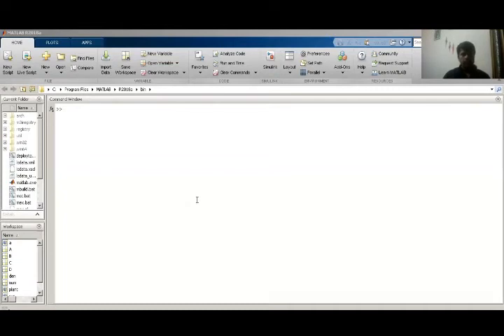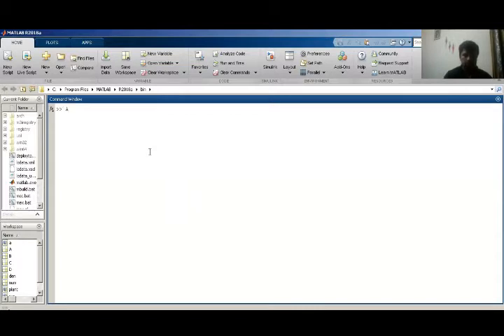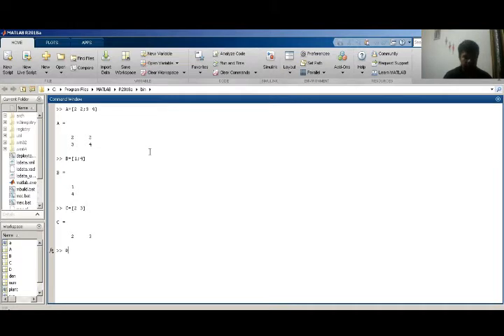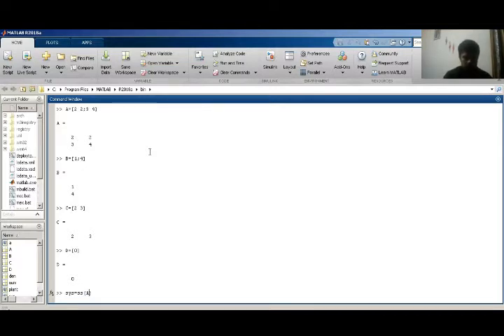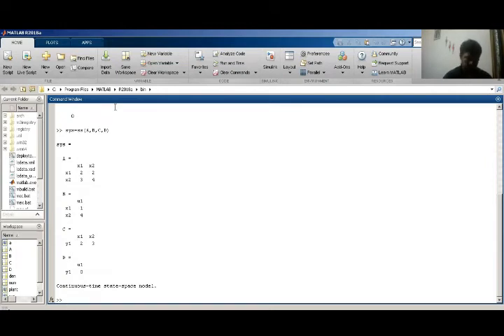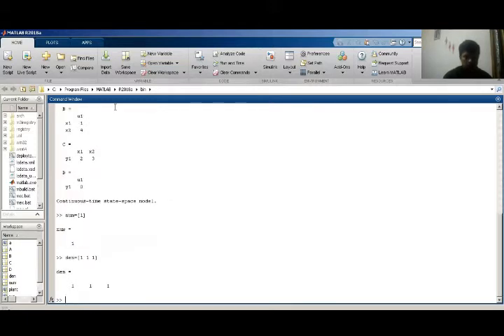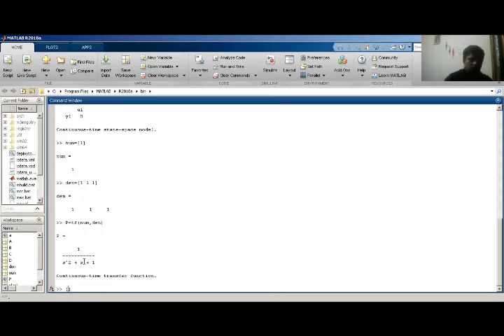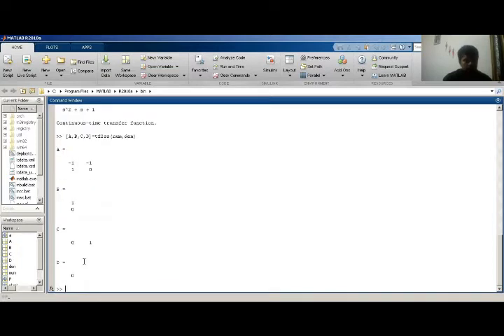State Space and root locus in Matlab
how to draw State Space and root locus in Matlab